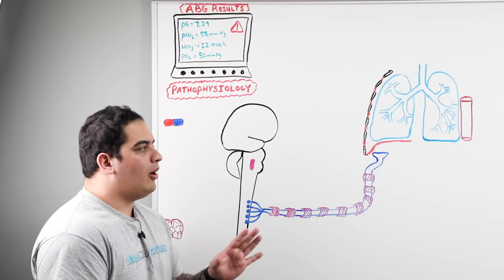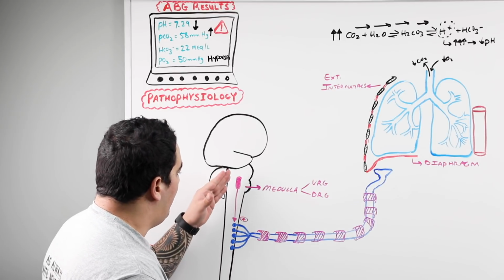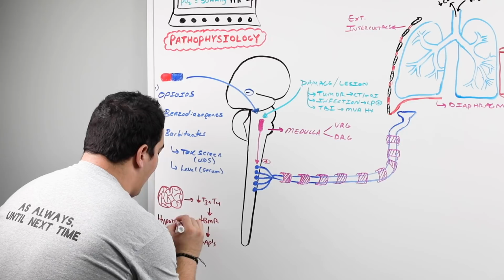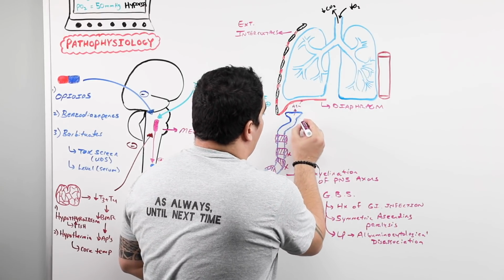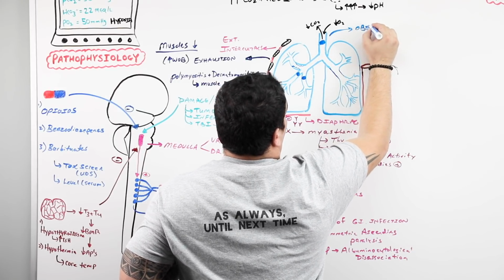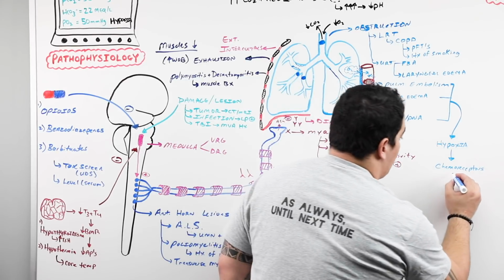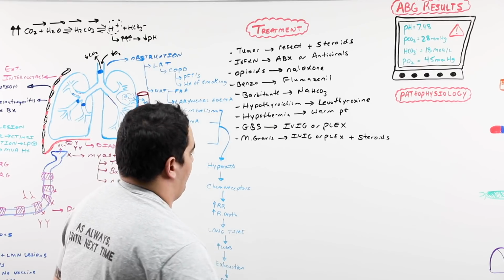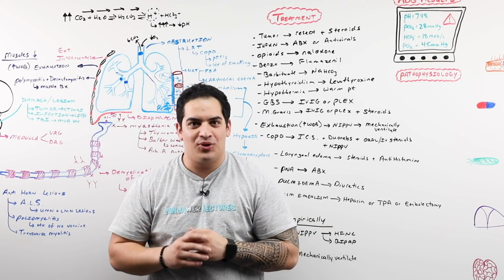Respiratory Acidosis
Ninja Nerds!

In this lecture Professor Zach Murphy will present on respiratory acidosis. We hope you enjoy this lecture and be sure to support us below!